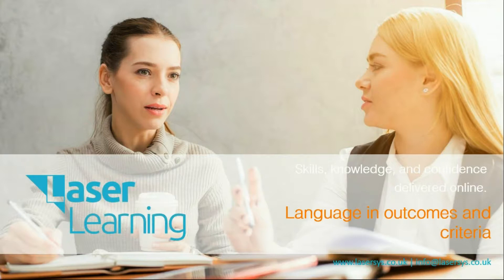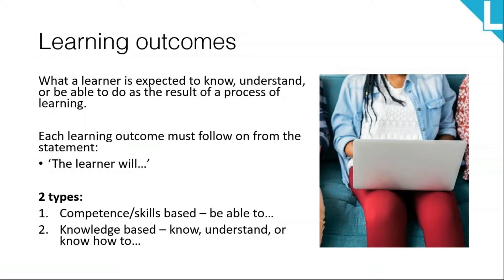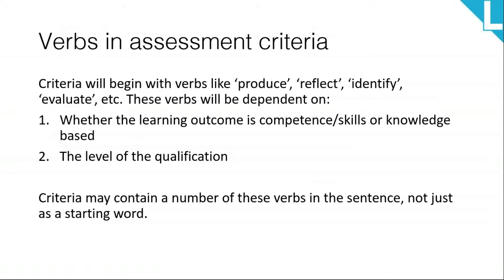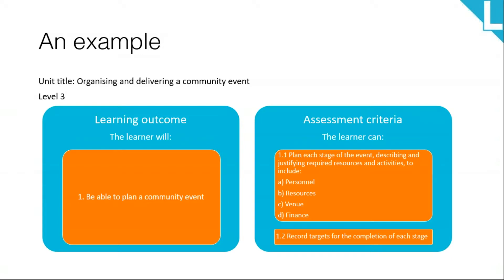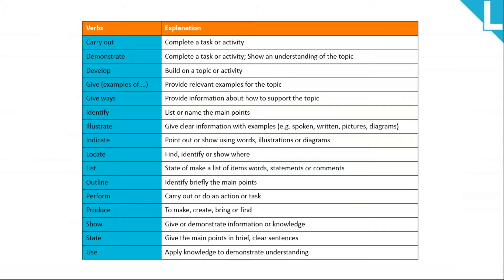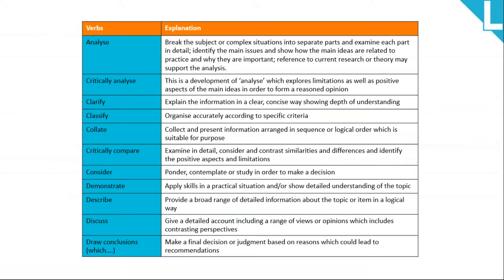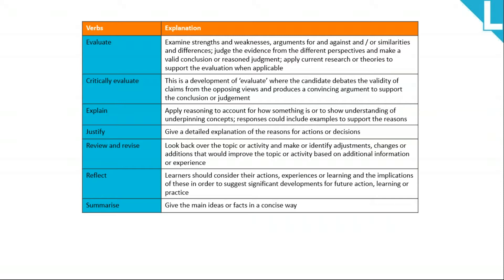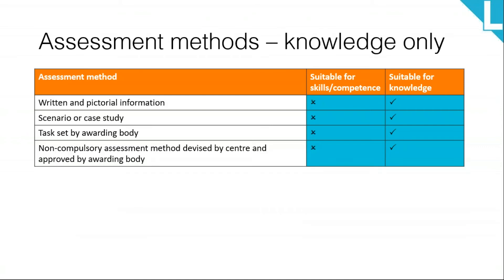Language and Terminology used in Criteria and Learning Outcomes | Laser Training Help Videos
In this video our editor, Sophie, explains the different language and terminology used by awarding organisations within a qualification specification.

This video will help explain what is meant by terms like explain, demonstrate, or justify, as well as outlining the kinds of evidence learners need to produce for different these terms.